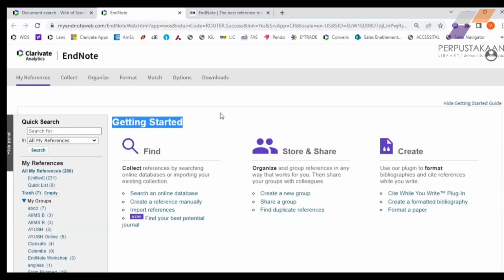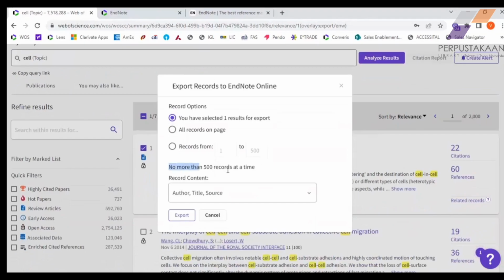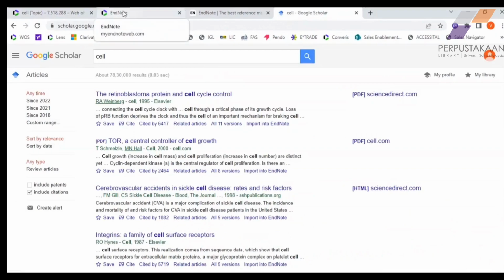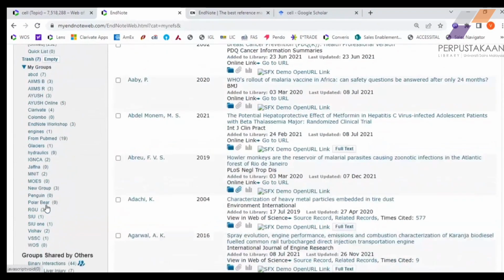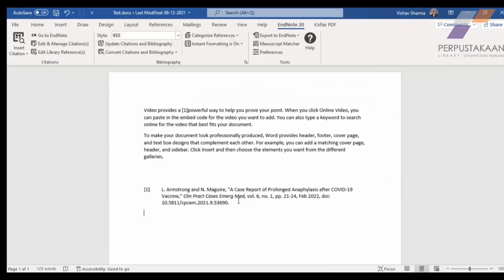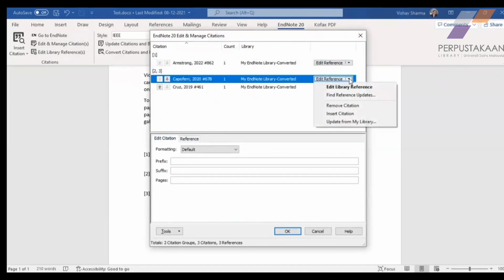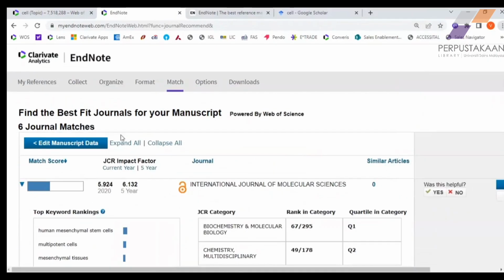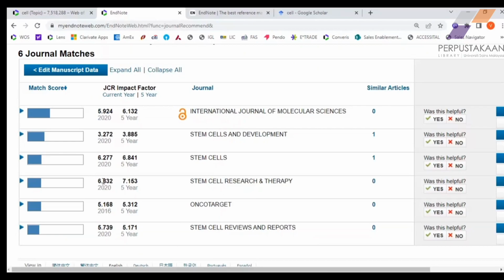EndNote Web Training